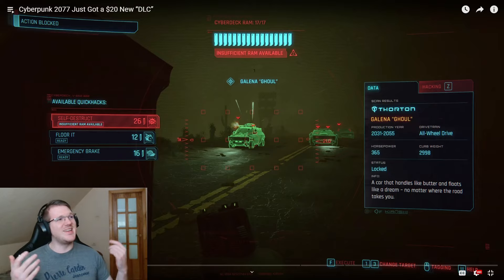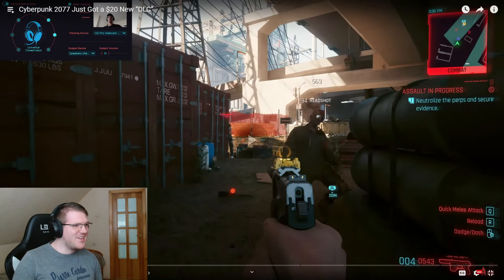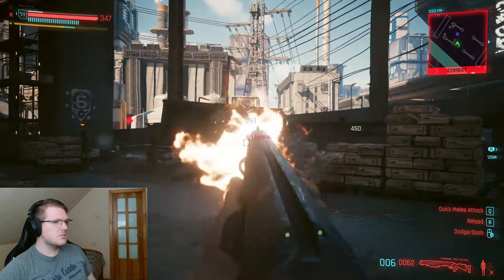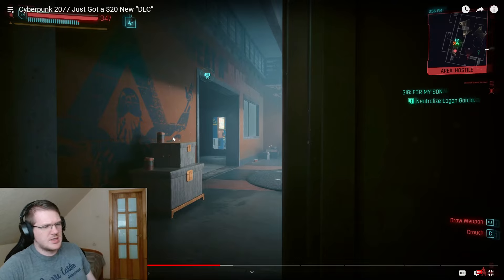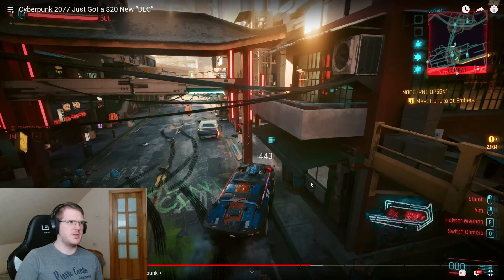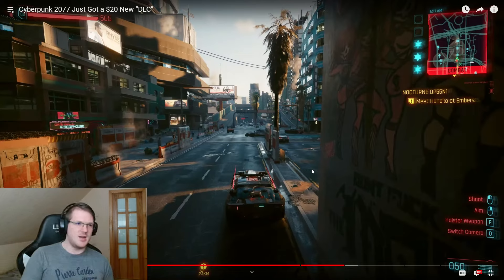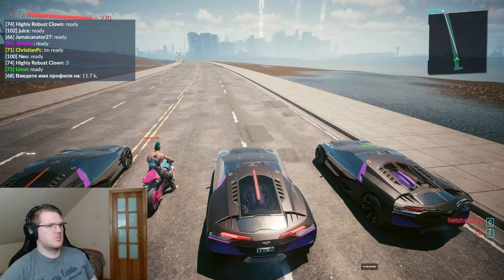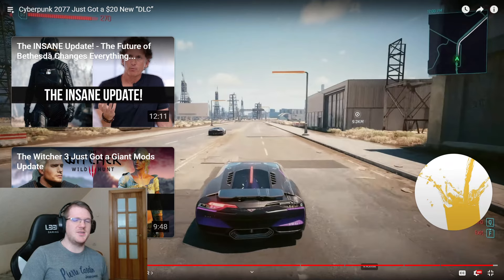Cyberpunk 2077 new 20$ DLC Fail And WOKE Future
hope you have a good great and fun time here